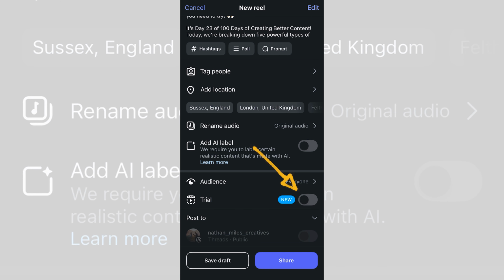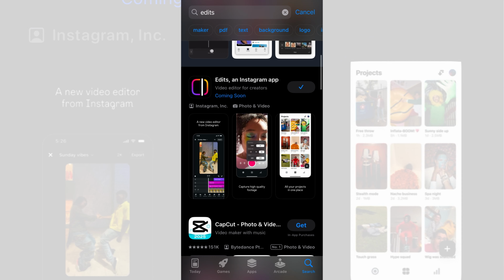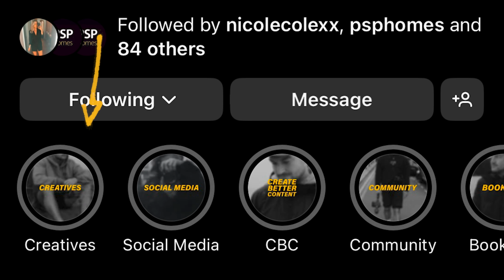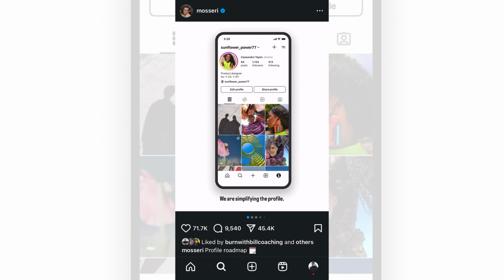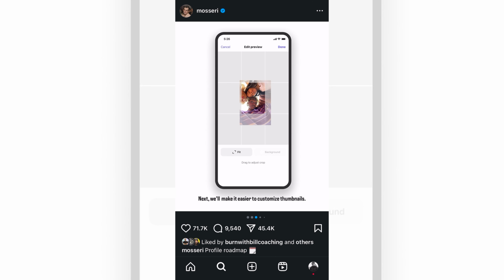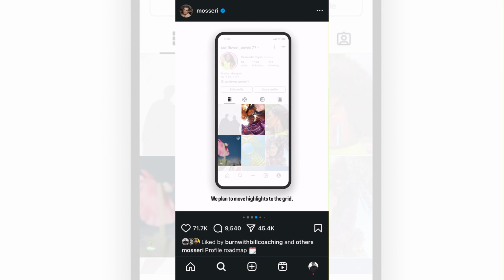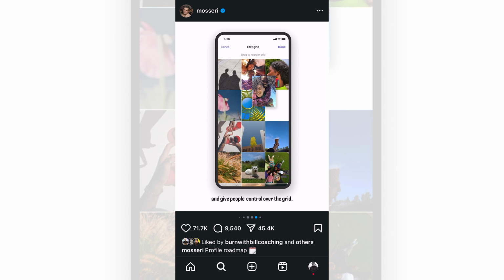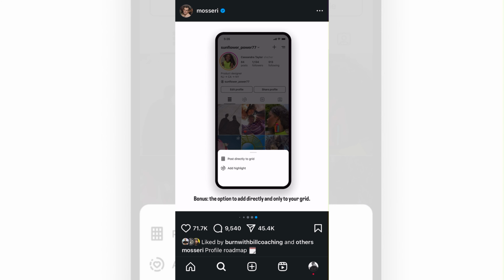What’s New on Instagram for 2025? (BIG CHANGES) 🚀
Get ready for a whole new level of Instagram growth in 2025! Instagram has rolled out some incredible updates, including creator tools that make managing your content easier than ever. These new Instagram features are perfect for improving your social media strategy and connecting with your audience. Don’t fall behind – discover how to maximise your content strategy with these changes!